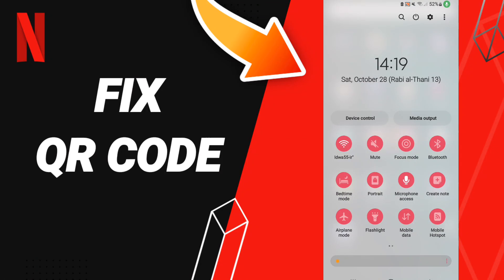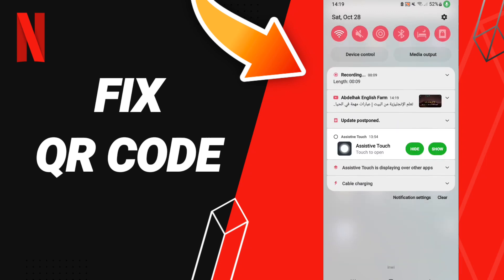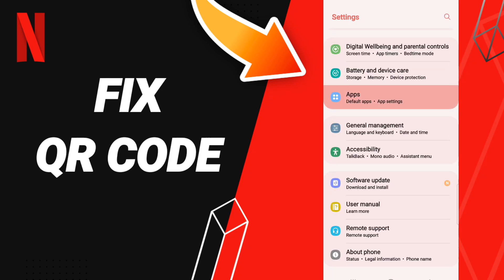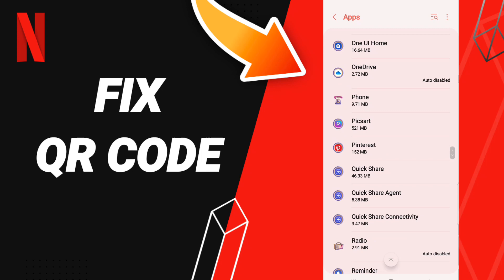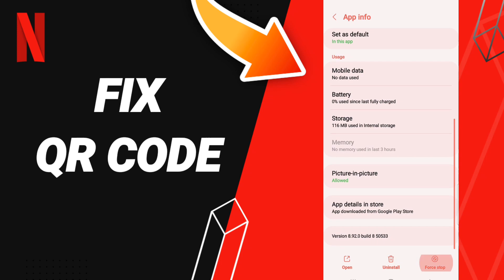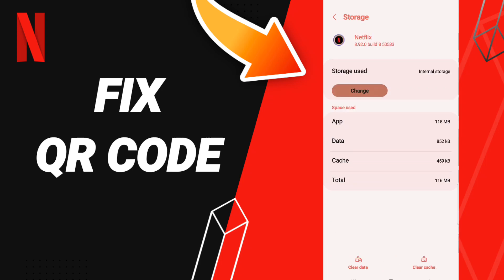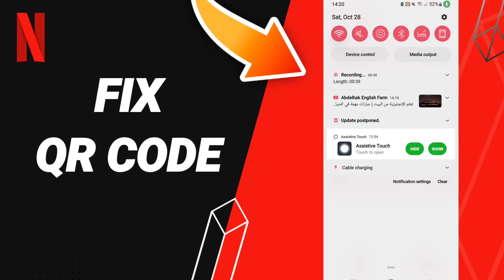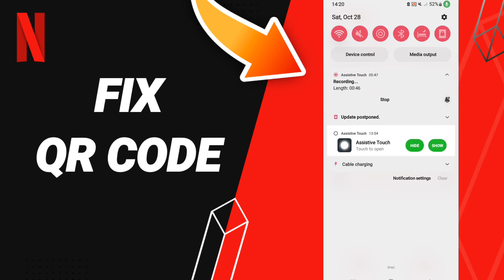How To Fix QR Code On Netflix App 2023